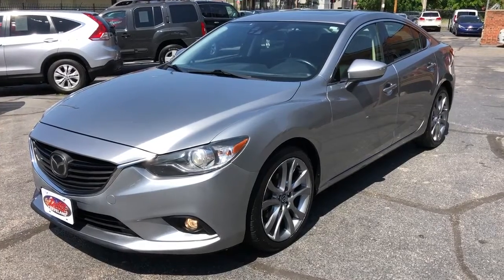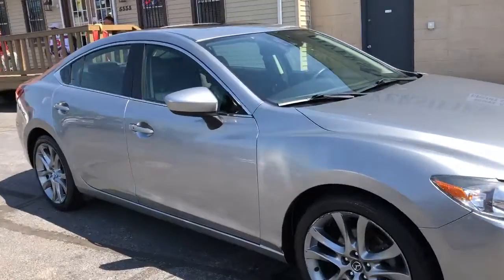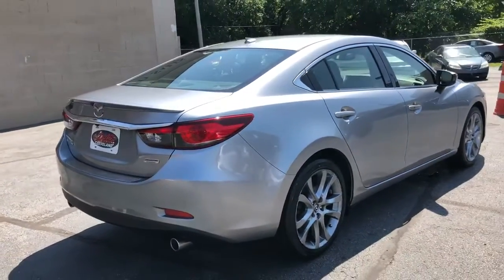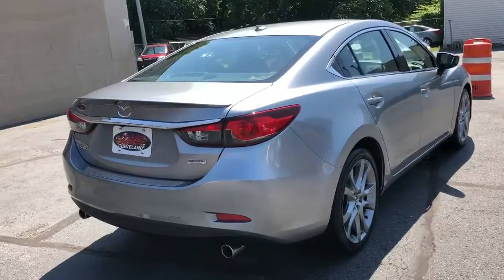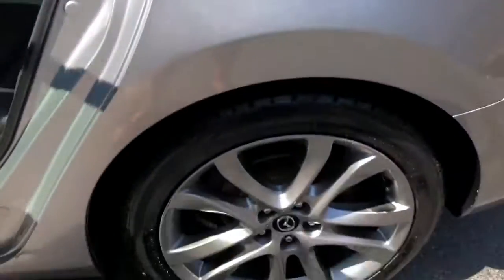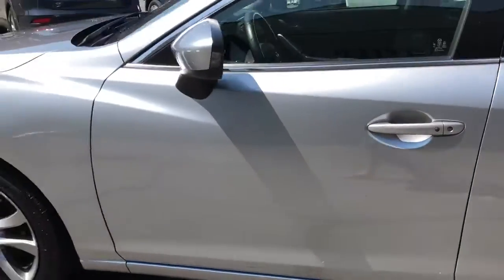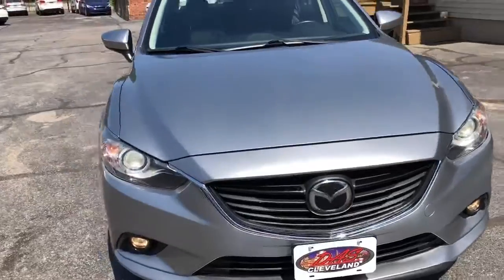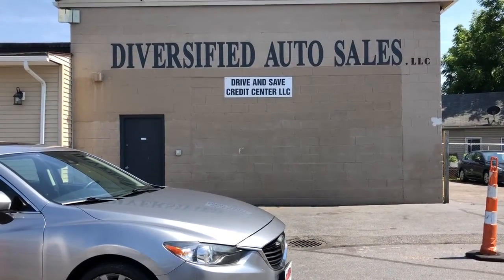2014 Mazda MAZDA6 Used Car Cleveland, OH Diversified Auto Sales